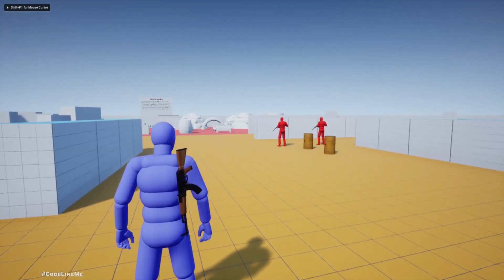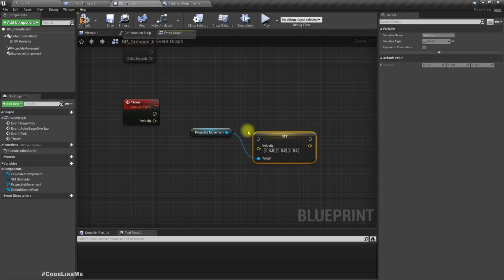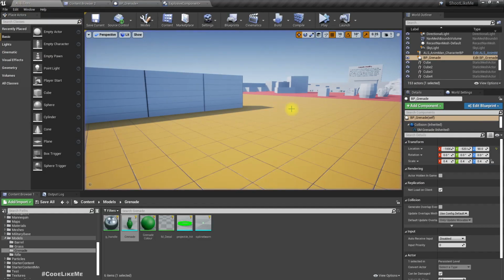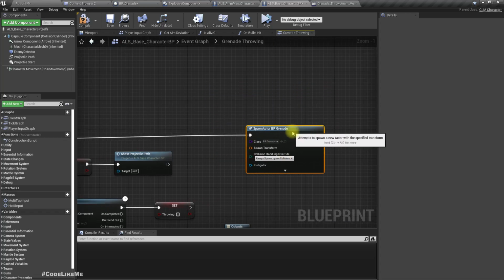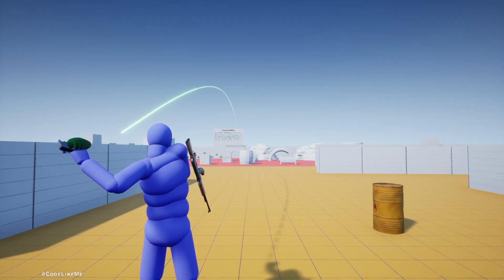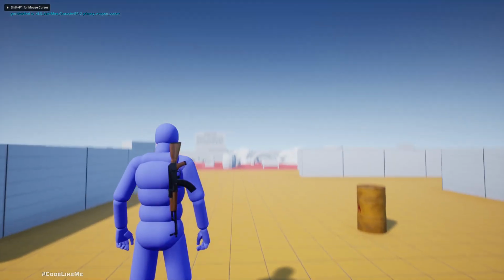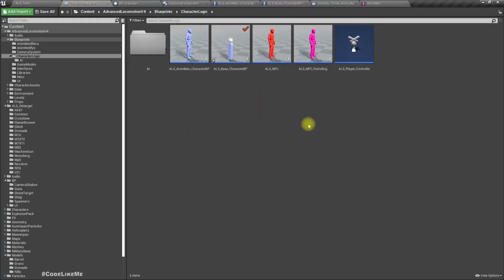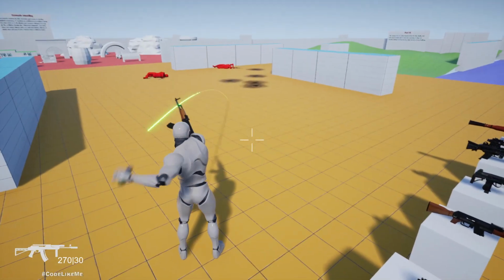Unreal Advanced Locomotion System - Grenade Explosion and Damage (ALS #37)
This is episode 37 of the third-person shooter series based on Unreal Advanced Locomotion System. We have already worked on the animation part of the grenade throwing and showing the predicted projectile path. Now let's look into how to actually throw the grenade, explode, and how to affect surrounding actors. The characters will take damage and the explosive/destructible objects like barrels will be destructed.